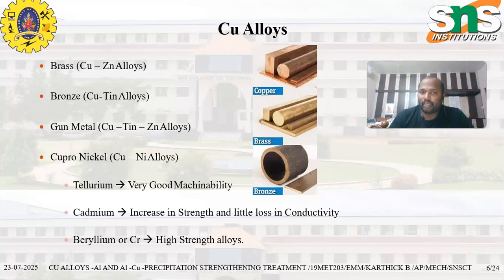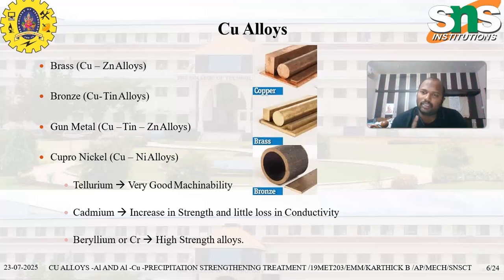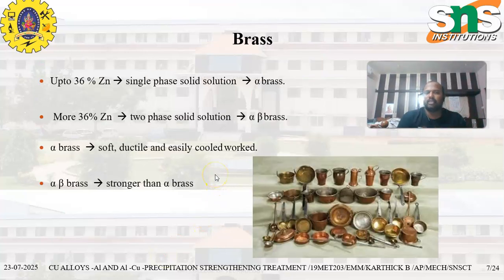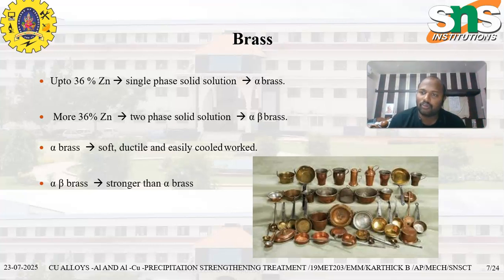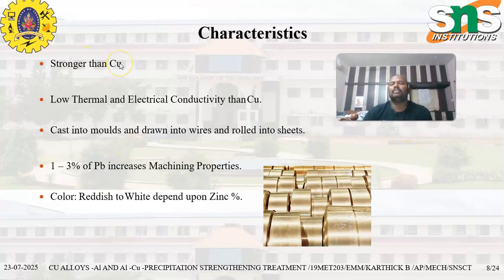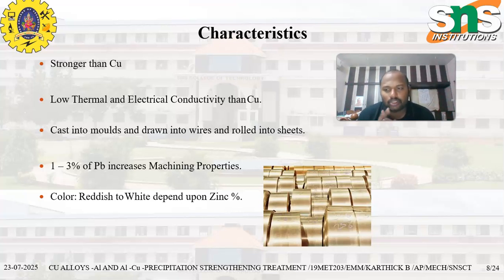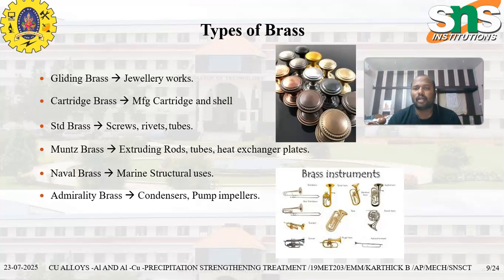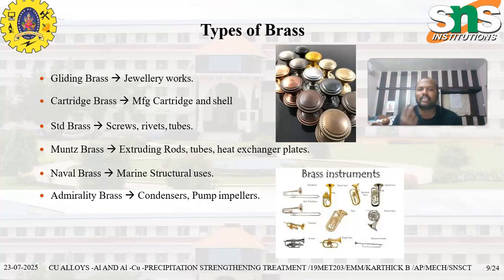Lecture Video on Non Ferrous Alloy | Metallurgy | SNS Institutions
Copper alloys are a group of non-ferrous materials formed by combining copper with other elements to enhance its mechanical, physical, and chemical properties. The most common copper alloys are brass (copper and zinc) and bronze (copper and tin), each offering unique characteristics suitable for various industrial applications. Brass is known for its excellent machinability, corrosion resistance, and attractive appearance, making it ideal for fittings, valves, musical instruments, and decorative items.